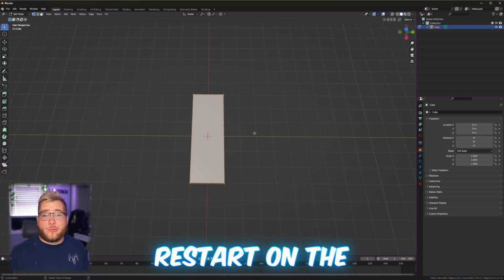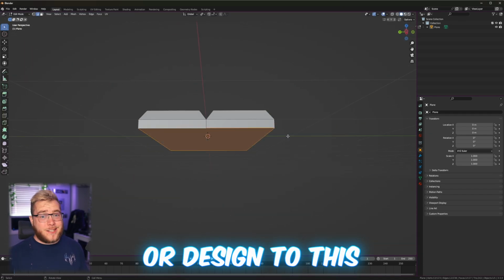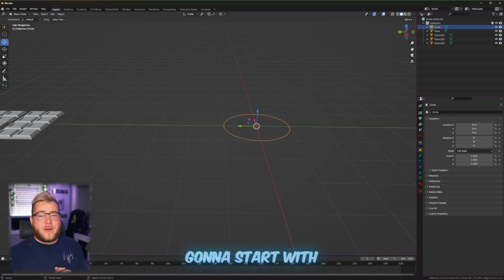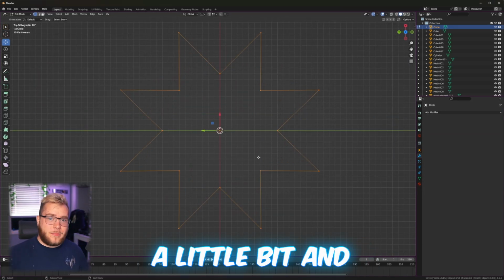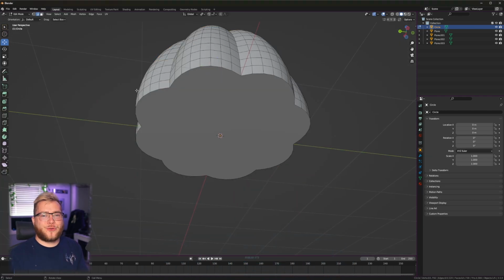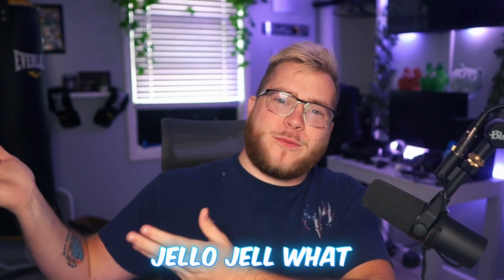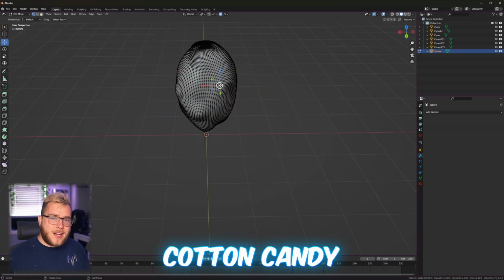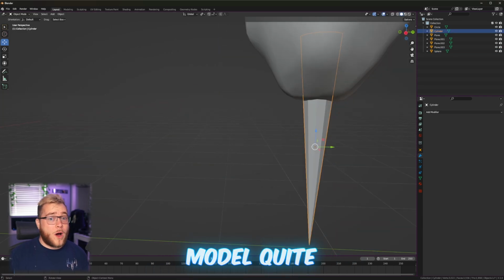Fixing My DISAPPOINTING Builds..